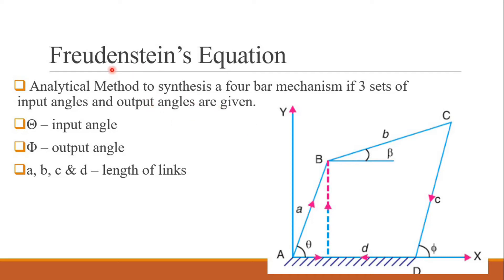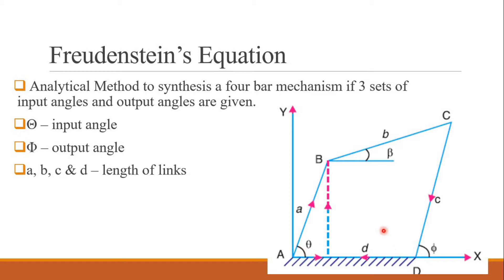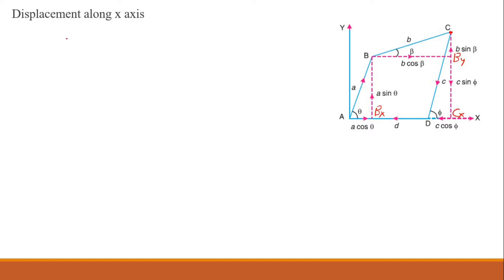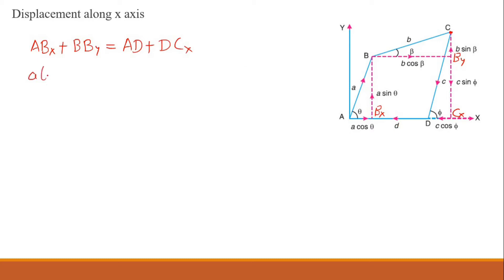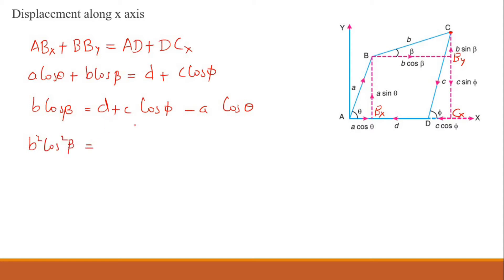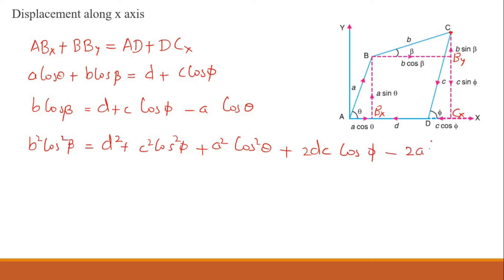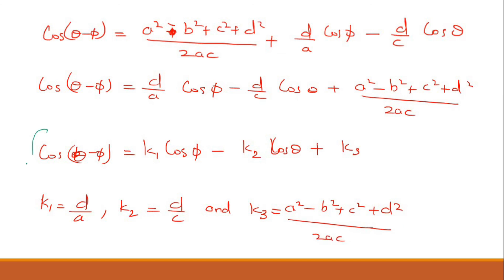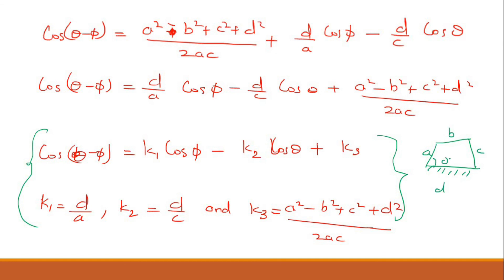Freudenstein's Equation - Derivation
Kinematic Synthesis - Analytical Method